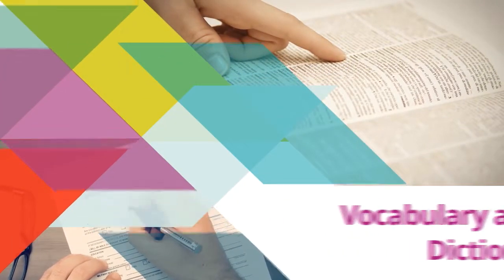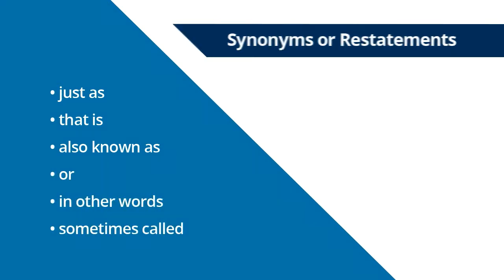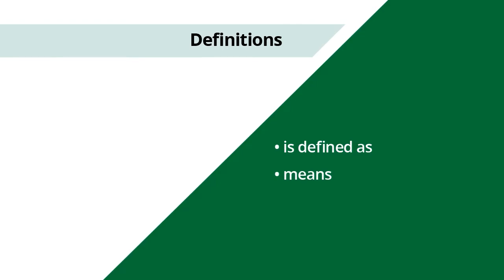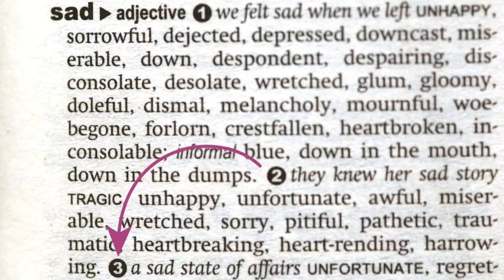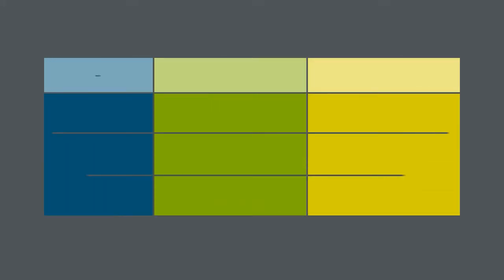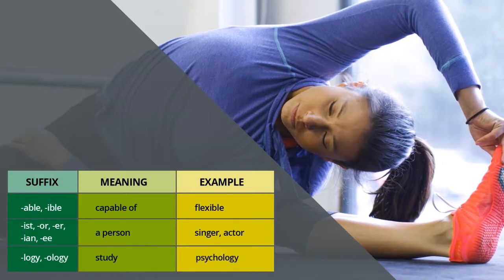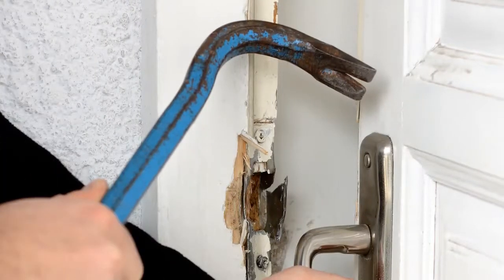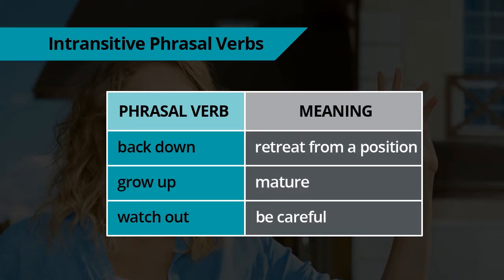How to Expand Your Vocabulary & Dictionary Skills in English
Learn how to expand your vocabulary and dictionary skills in English with this video.

These animations covered a wide variety of topics featured on MyFoundationsLab. Pearson supplied scripts, which were carefully interpreted in preparation for storyboarding. Graphic materials and professional voiceover were then produced for initial production and to start the review process with the client. Photography and a split-screen approach were used once again as a continuation to the look & feel of the MyTechCommLab animations, which we had previously produced. Given the amount of imagery and text, various ways of presenting information were used, including: textual highlights, a hand writing on a sticky note and placing photos, and a floating sheet gradually revealing text.